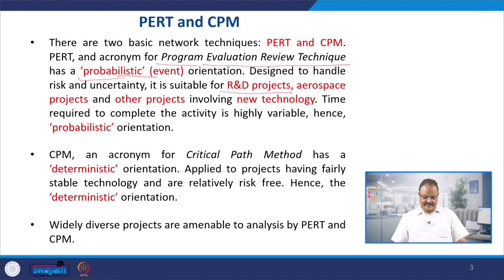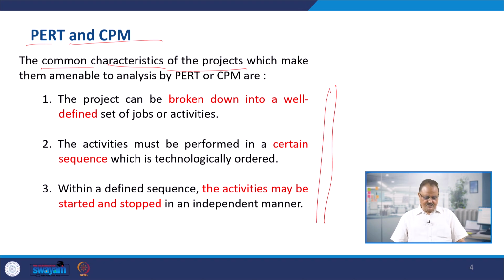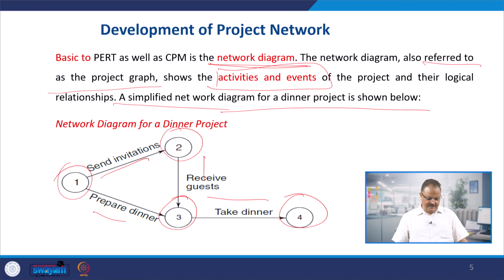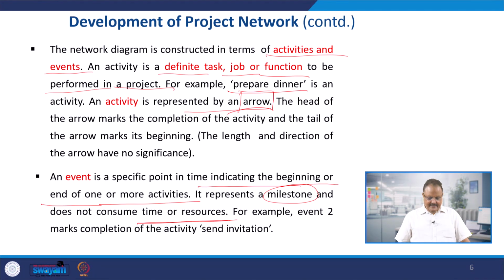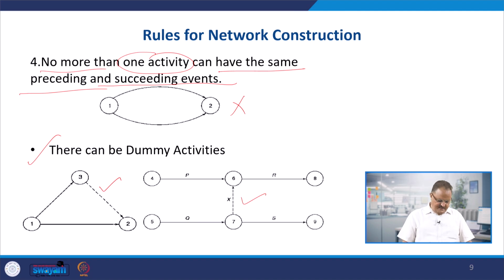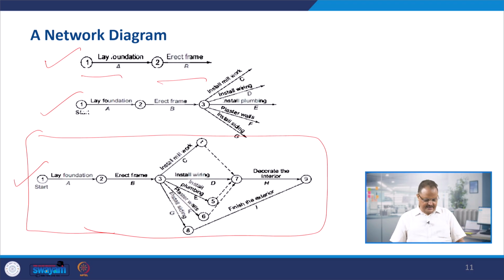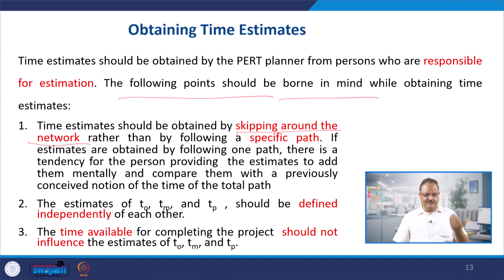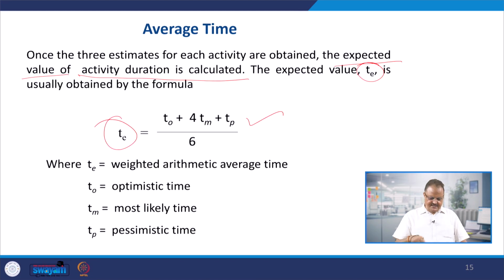Lecture 58: Networking Techniques for Project Management - I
In this lecture, we will learn about the development of the Project network, the rules for Network construction with the help of an illustration, followed by the time estimation of projects.